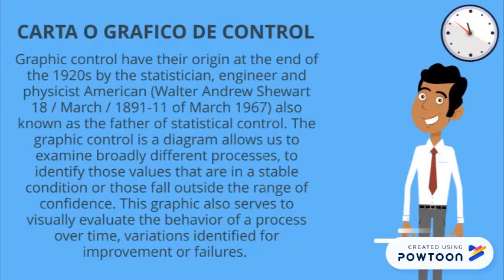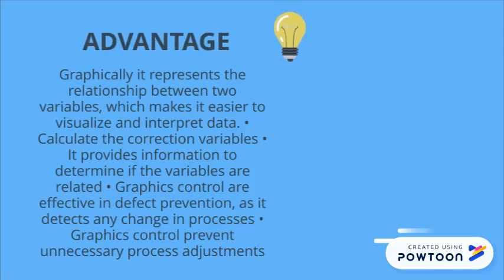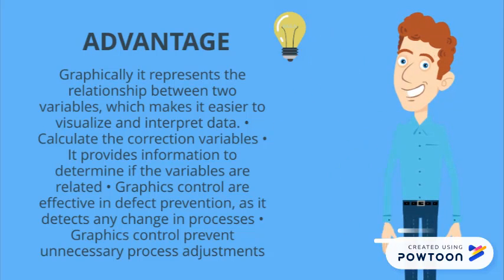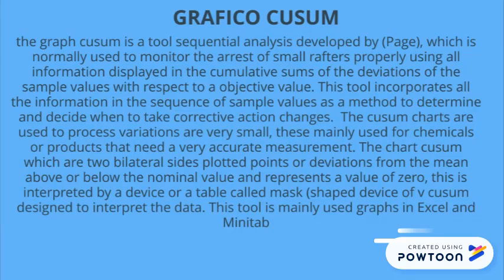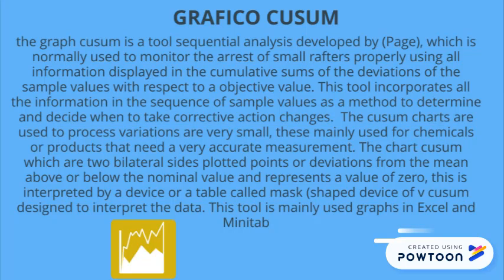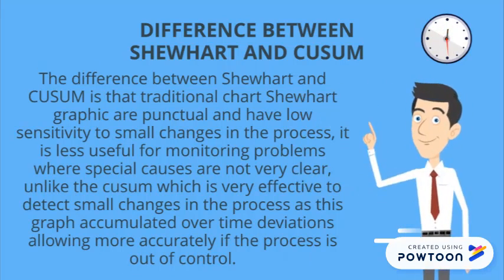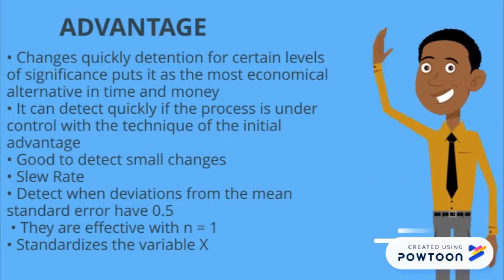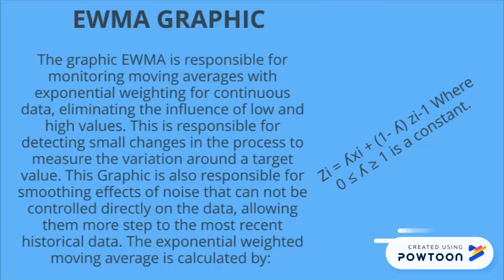CUSUM CHARTS AND EWMA Marlon Stiven Masmela Bernal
In statistics one of the most important tools are the control charts or control graphics. Which serve to identify and look for unusual variations in processes. There are two types of charts or control graphics including: are those with memory, these stand out the CUSUM (cumulative sum) and EWMA (moving average weighted exponentially) which have been used to control individual processes, and who have no memory. Which they are charts or graphics of kind shewhast or type x charts, these are called out of memory because are based on current information for monitoring the process, apart from that they are less sensitive to detect shifts in the process mean.